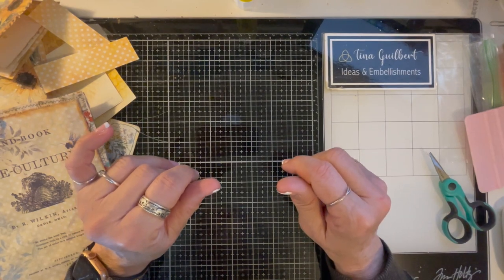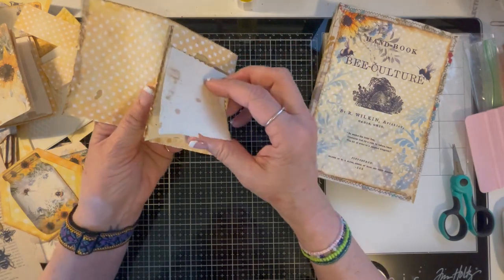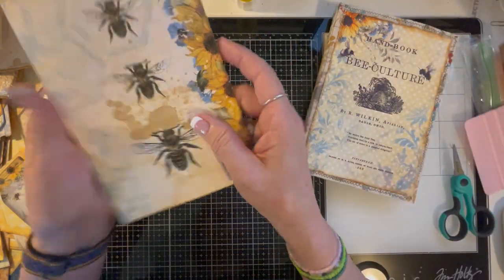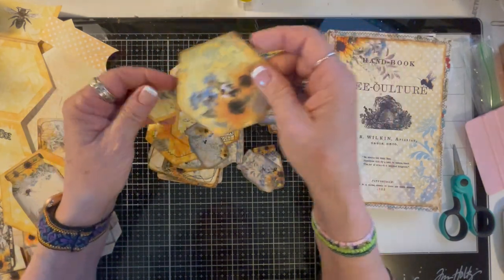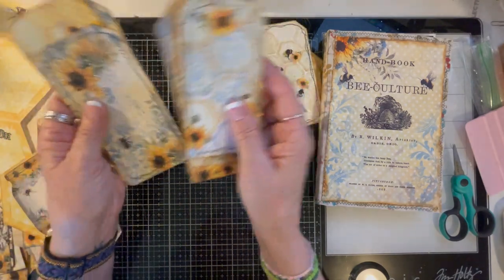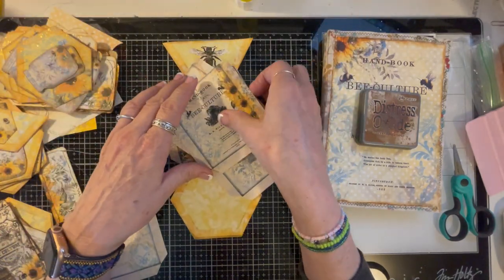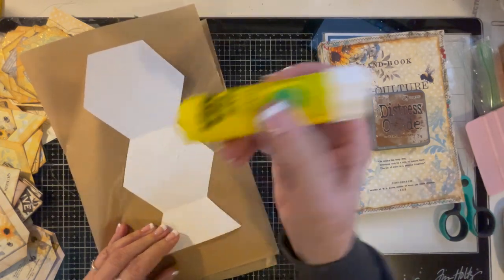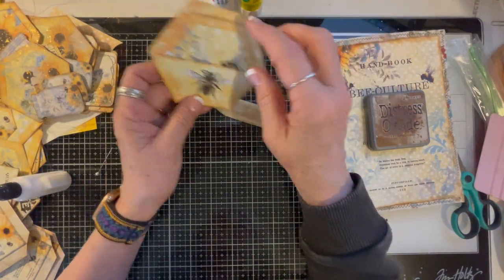“Darling Bees” Junk Journal (Part 2) – Adding Signatures & Ephemera!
I’m using the digital kit from Tracie Routon-Fox’s Etsy shop, “Love Junk Journals,” entitled “Darling Bees”. In this episode I’ll be sewing in the signatures and doing a little decorating!

Darling Bees Digital Kit:

Some of my favorite things for creating junk journals:
Journaling Supplies